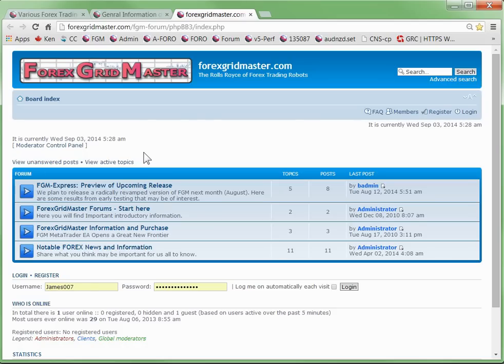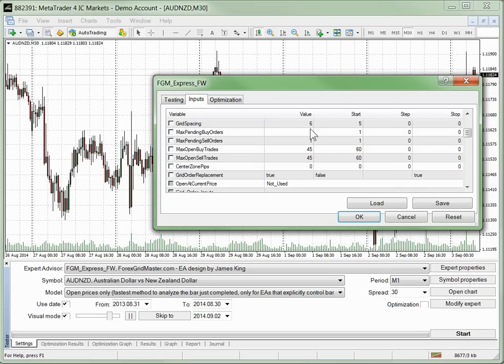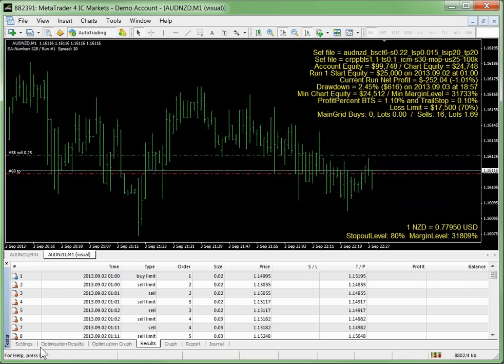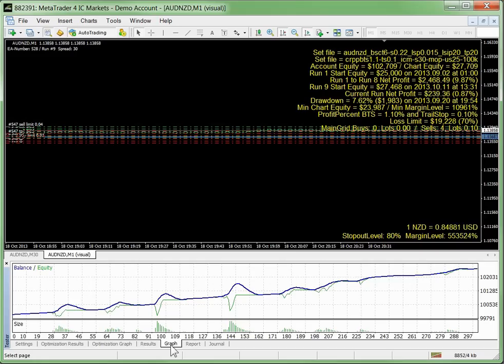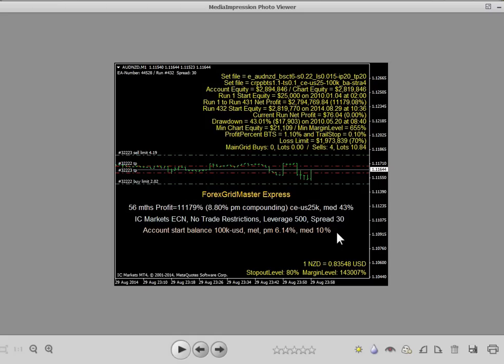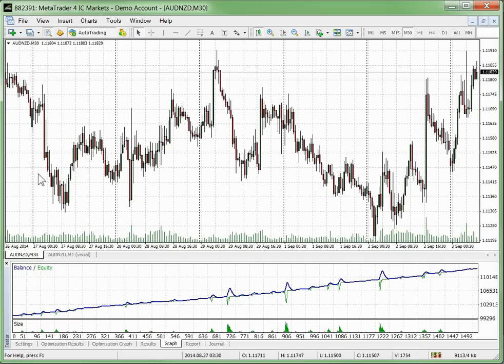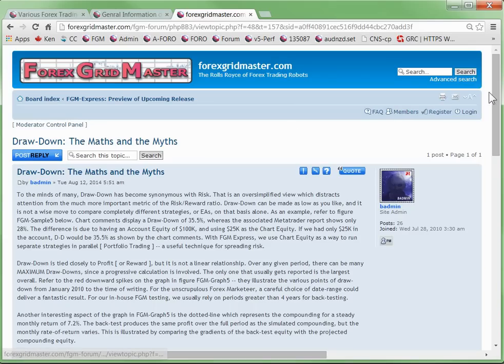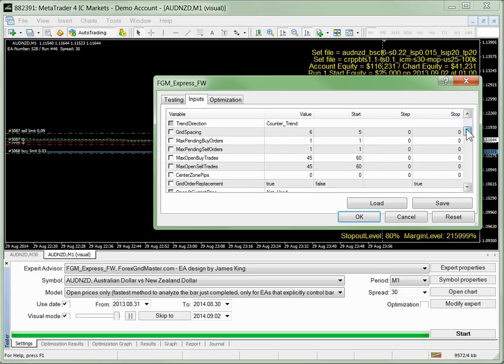Introducing FGM Express - 1 year AUDNZD back-test live with explanation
ForexGridMaster breaks through to yet another new level by enabling better Portfolio Trading and superior Money Management by the addition of the new settings ChartEquity and LotSizeScaling. FGM Express also processes Conversion-pair pricing with Account-currency and Currency-pairs traded to automatically adjust lot-sizing in demo and real money MT4 Forex trading as well as in proper back-testing using MT4 Strategy Tester. The price action of all 3 currencies when account-currency does not match either currency in the traded currency-pair (something that Metaquotes does not take into consideration) influences profit and draw-down results. Without conversion-pair consideration, back-testing results will vary considerably when doing walk forward testing, and more importantly, real money trading results will not match back-testing results accurately enough.

Watch FGM Express trade the AUDNZD using $25,000 of US $100,000 account-currency and profit an average of 4.25% per month compounding to 64.9% over a 1 year back-test, experiencing a 21.36% MED (Max Equity Draw-down) on the 25k which is only a 5.34% MED on the 100k account. This leaves room in the account to Portfolio trade for even more profit, or simply adjust settings for more profit.

ForexGridMaster not only has a powerful on board default strategy that can be traded right out of the box, it also enables traders to use its transparent strategy development environment with user friendly settings (no programming needed) to create an unlimited number of automated grid and other trading strategies, especially very tight and low latency scalping.

Be sure to watch the video using the 720 HD setting to clearly see all the details. I edited some to take out slow parts, but being new at this, I accidentally offset audio slightly out of sync with the visual in a few places.

Soon we will add more videos here demonstrating Portfolio trading.

      May the pips be with you, James.